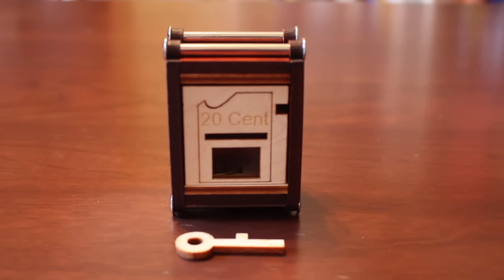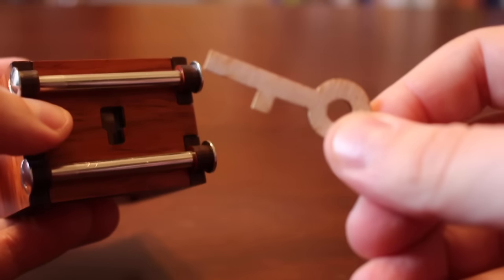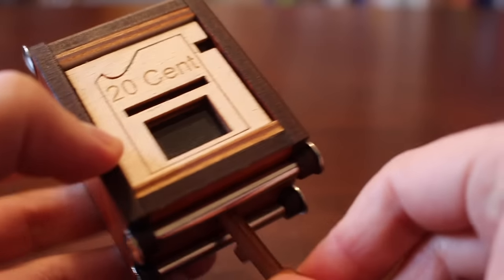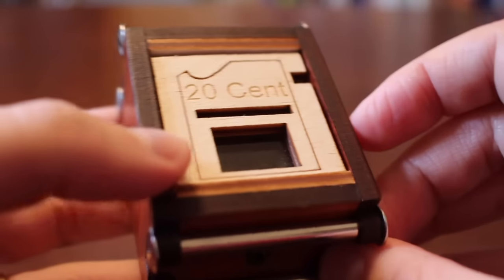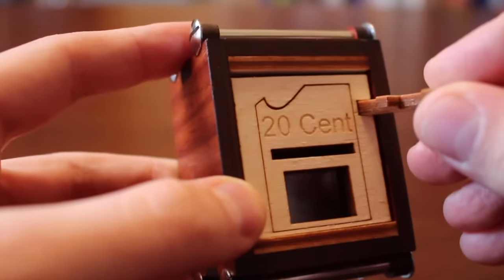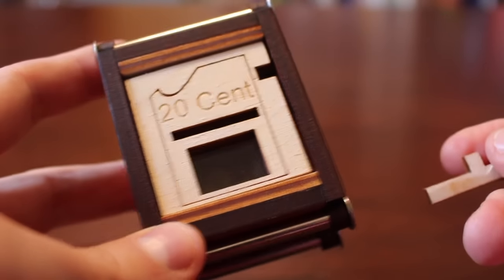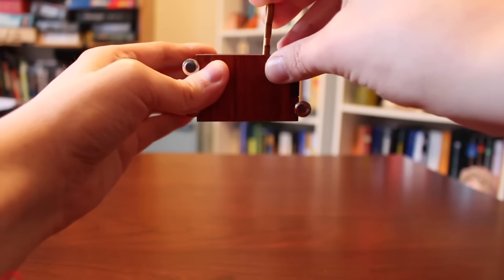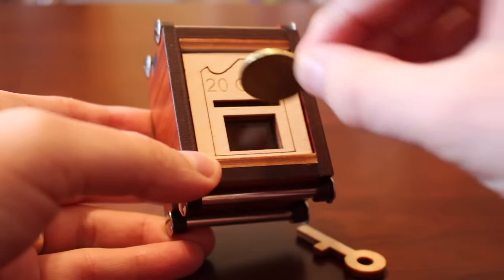The 20 Cent Puzzlebox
This is a wonderful, short puzzle by Jean Claude Constantin!